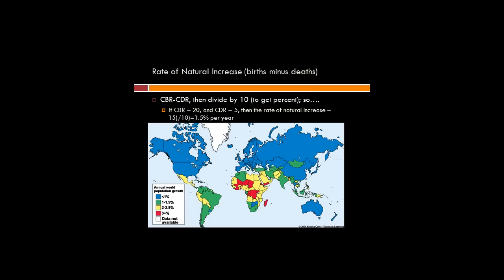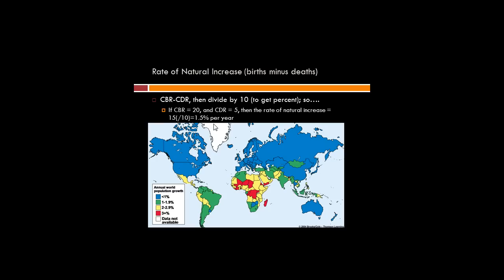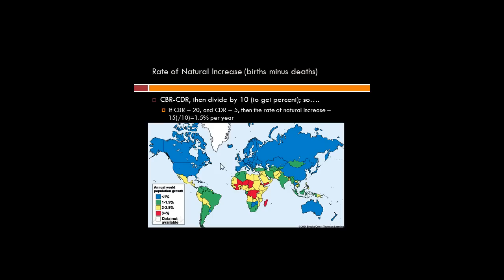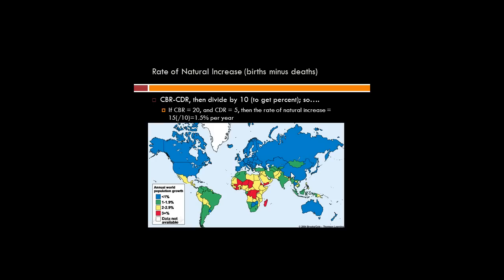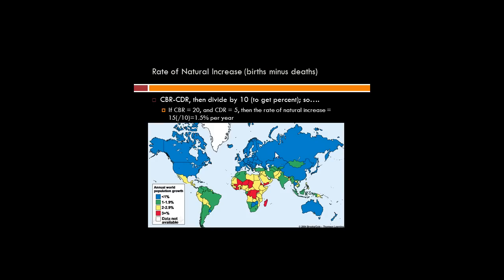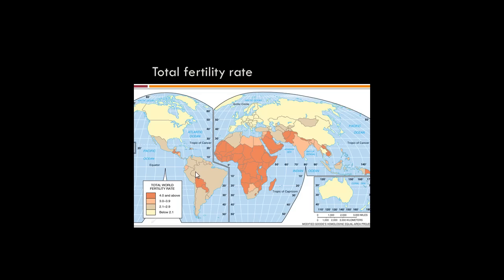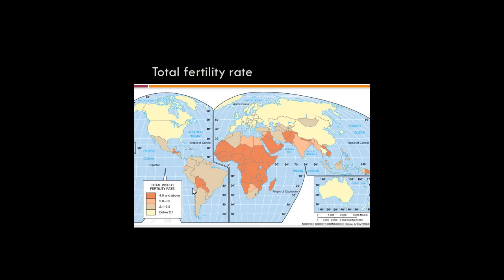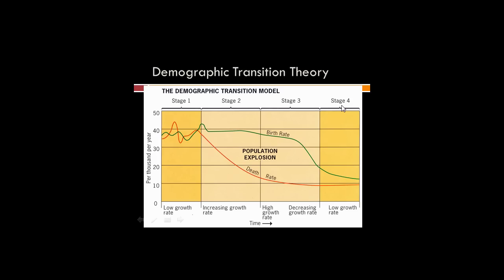DEMO3real.mp4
Demography:  Video 3